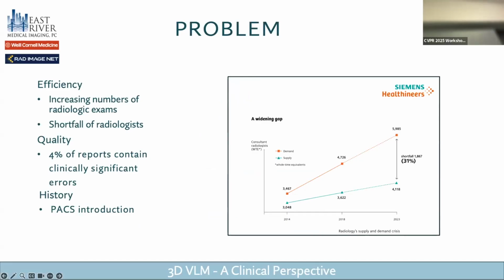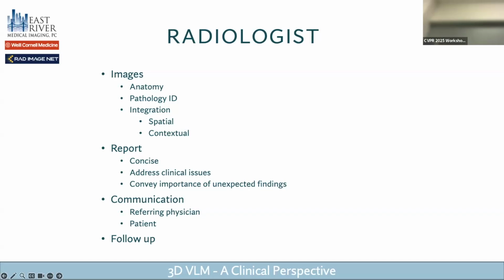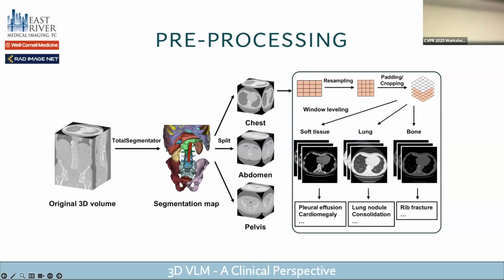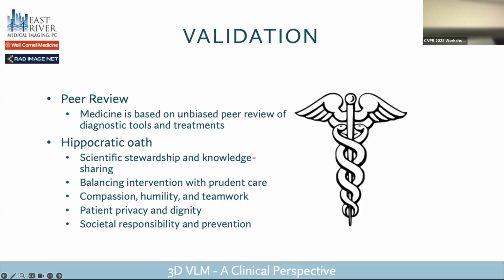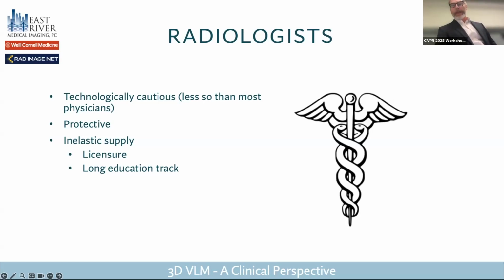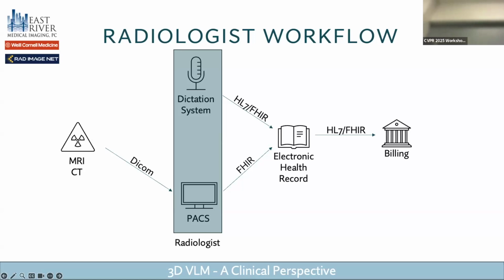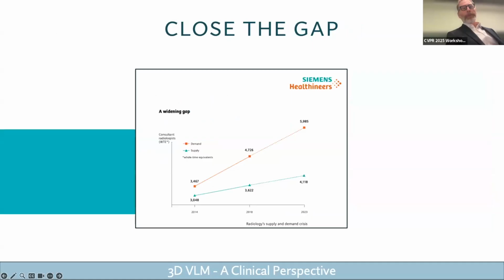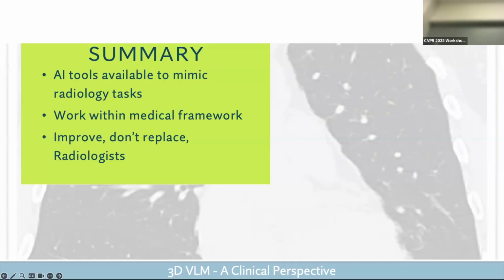Tim Deyer - 3D Vision Language Models for Medical Imaging A Clinical Perspective